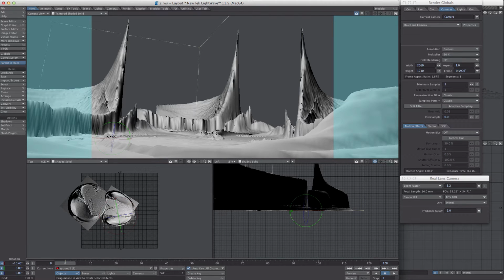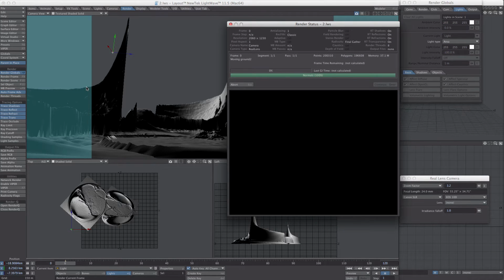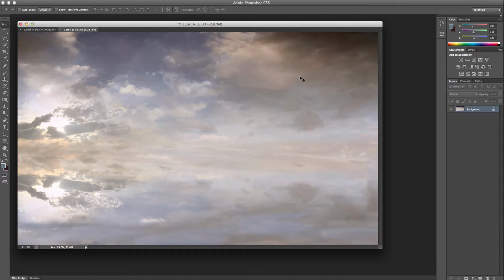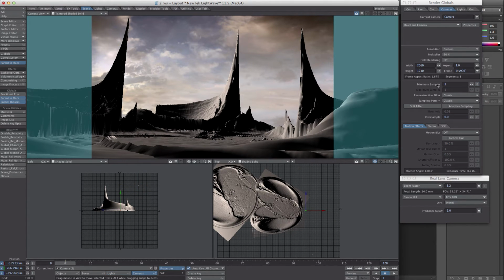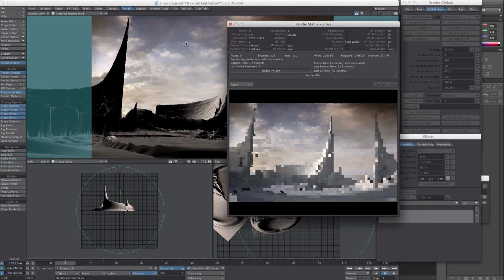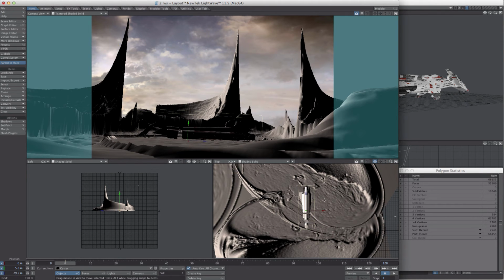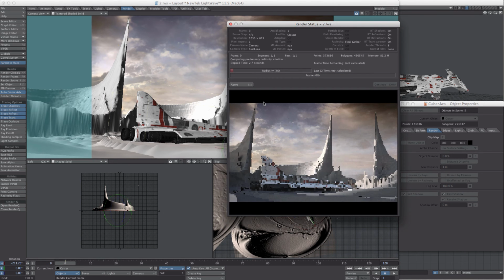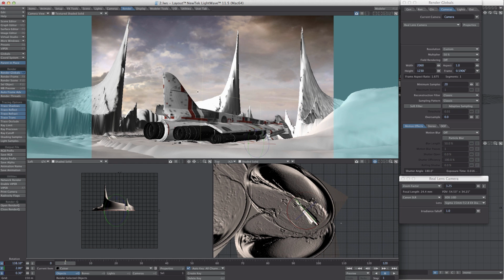Bearfootfilms Concept Art Part2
Part 2 of 4 of a Concept art painting using Lightwave 3d and Photoshop.